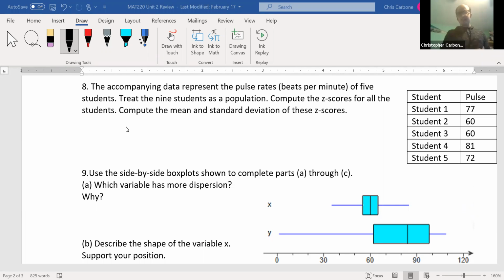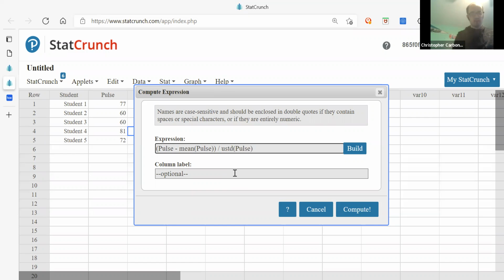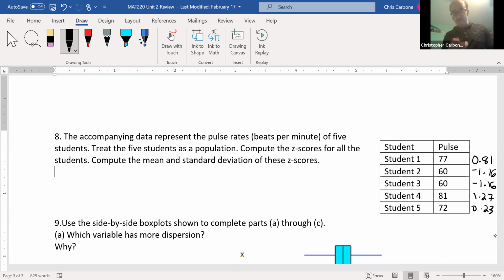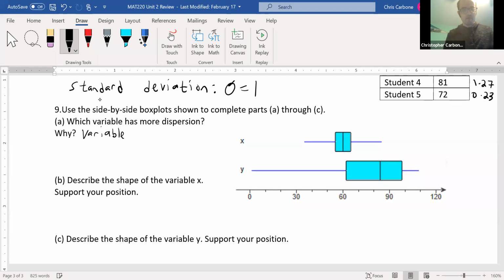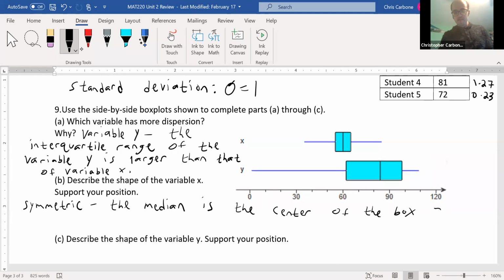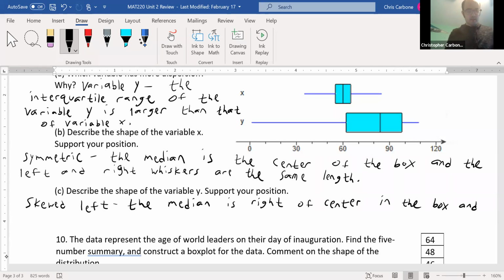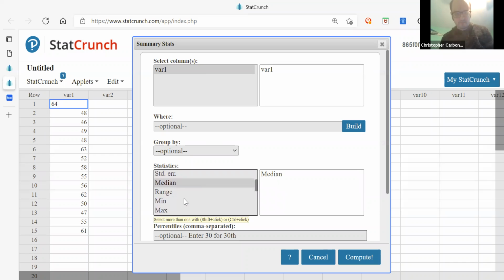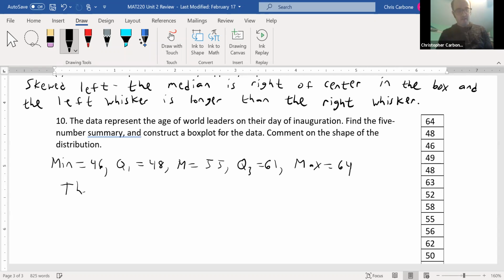MAT220 Unit 2 Review Part 3